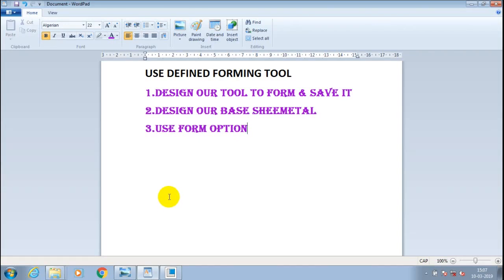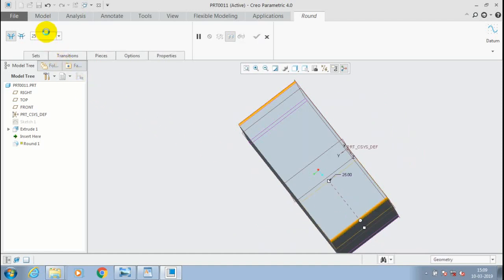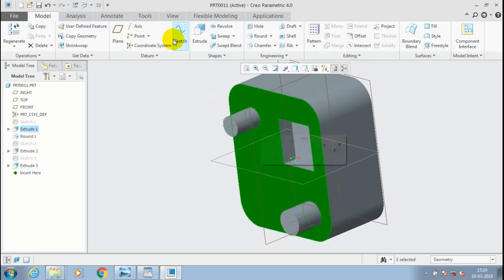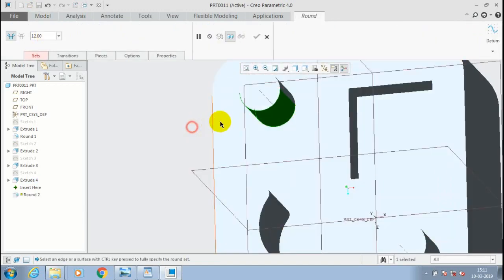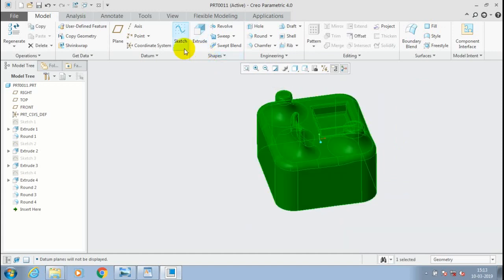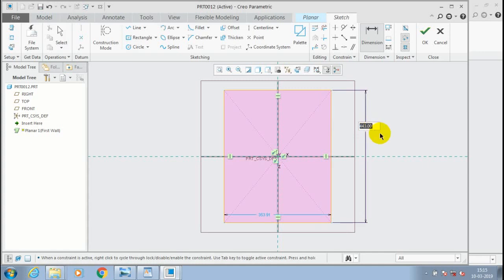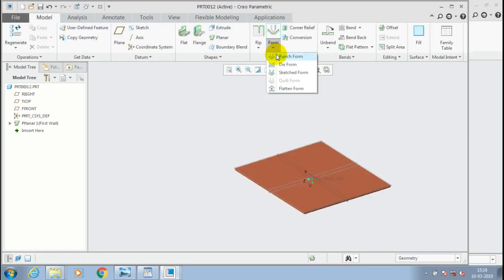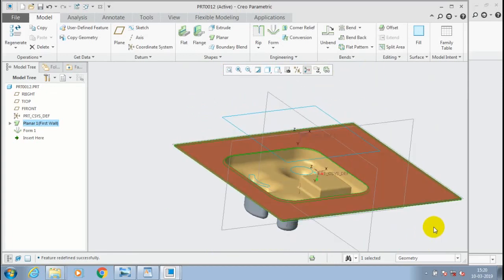USER DEFINED FORMING TOOL | SHEETMETAL | CREO 2.0/4.0/5.0